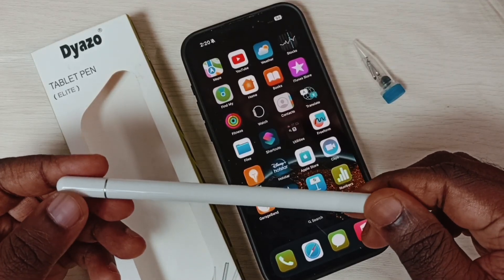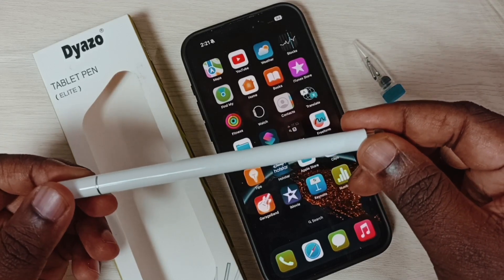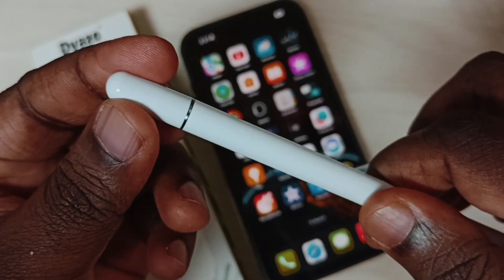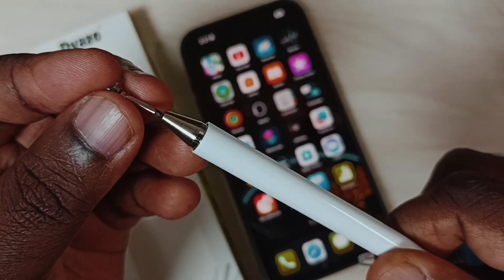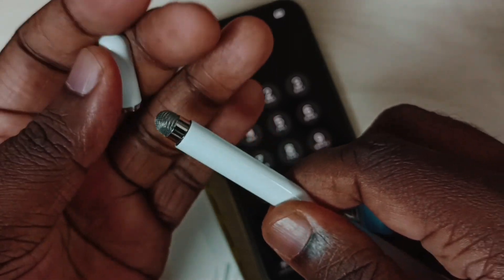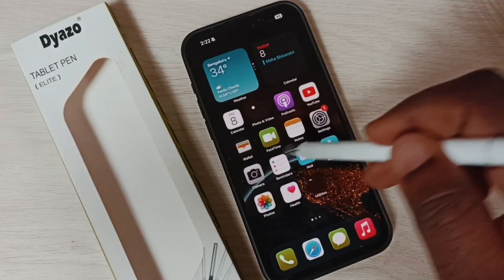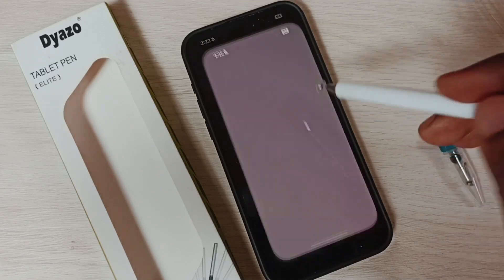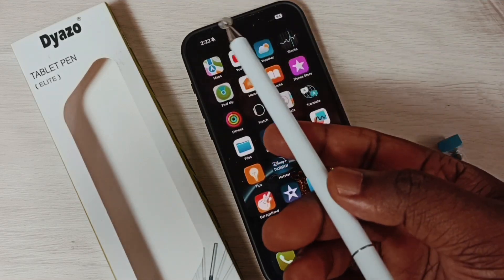iPhone : Stylus Pen for iPhone 15/15 Pro Max